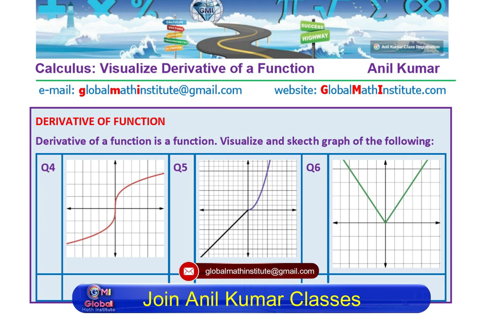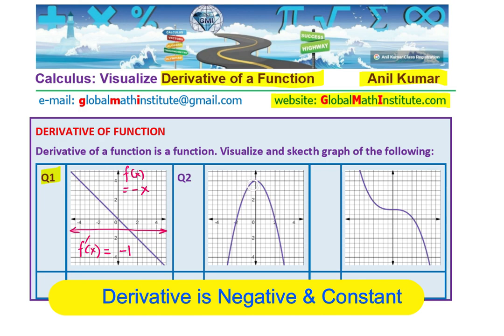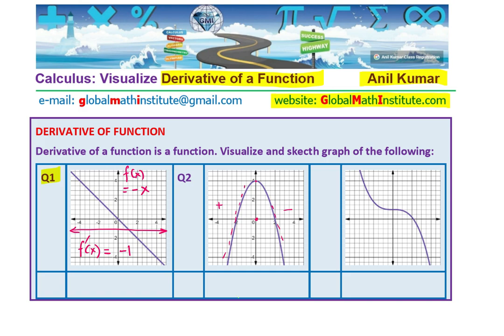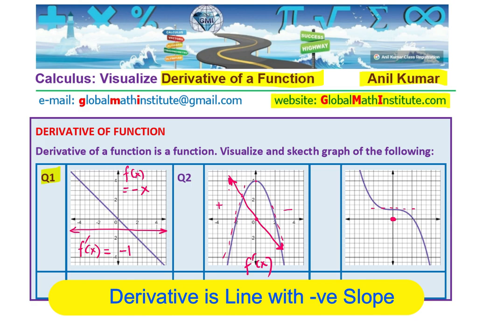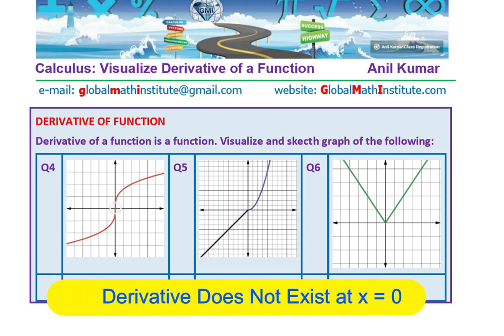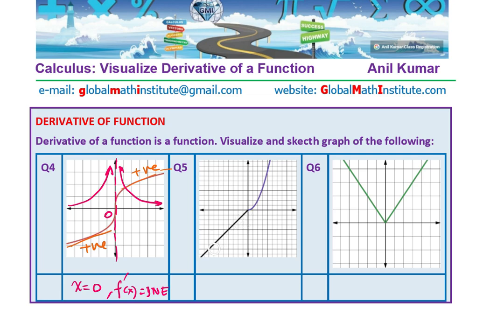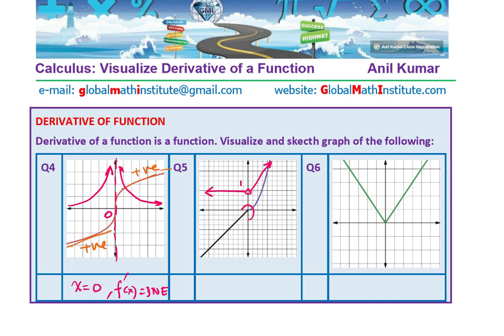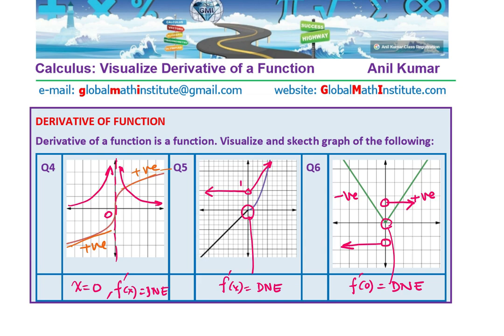Sketch Graph of the Derivative for 6 Given Functions Calculus MCV4U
Critical number is the point where the derivative is zero or undefined. Maximum occurs where the derivative changes from positive to negative. Minimum is at the point where the first derivative changes from negative to positive increasing to decreasing. Minimum is at a point where the derivative changes from decreasing to increasing. Second derivative can be used to confirm maximum or minimum at the critical point. Positive second derivative means minimum and negative means maximum.